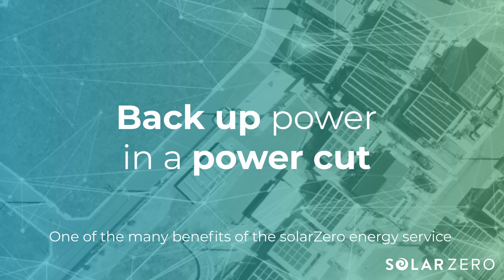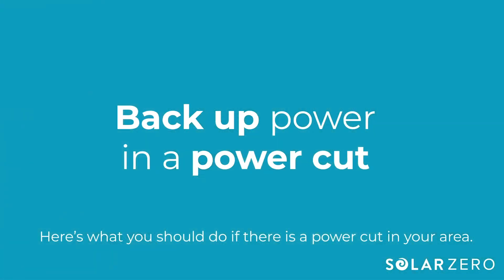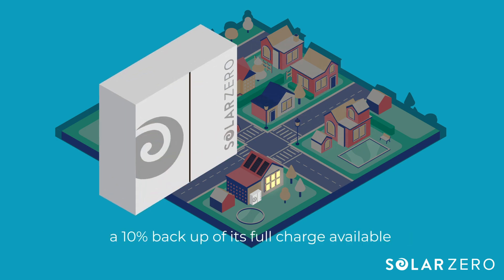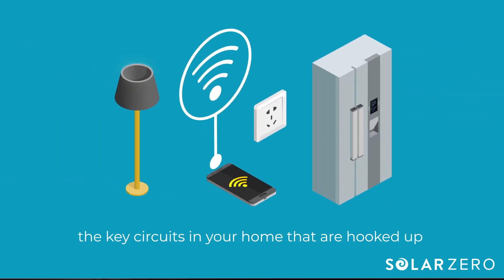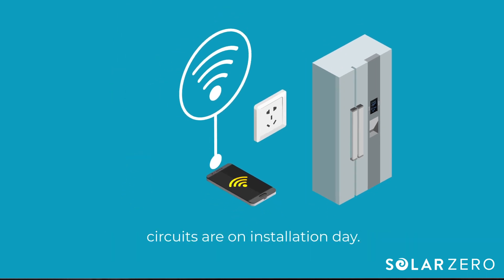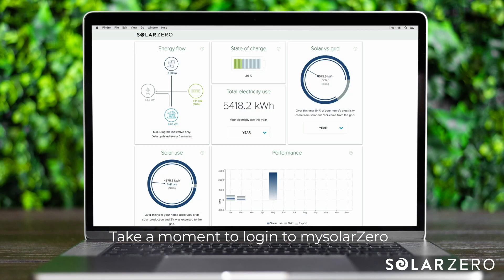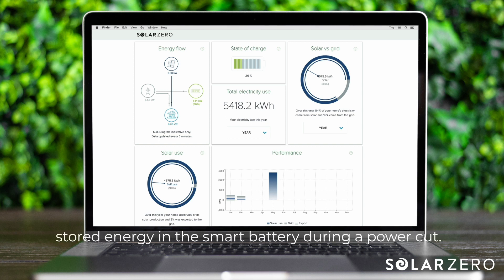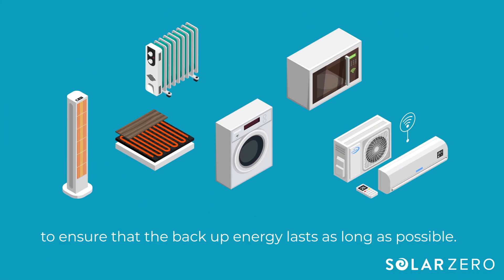How your solarZero service operates in a power cut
During a power cut the smart battery will keep the key circuits in your home powered. Here's what you should do to maximise the service when there is a power cut in your area.